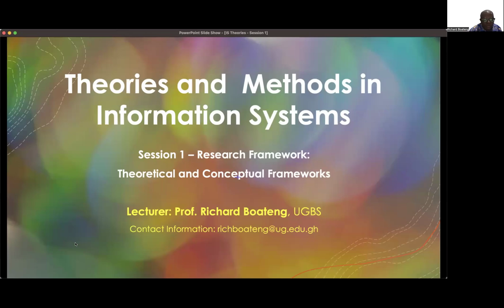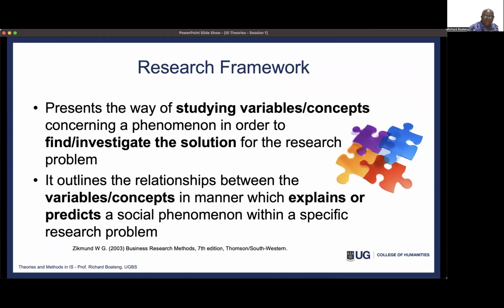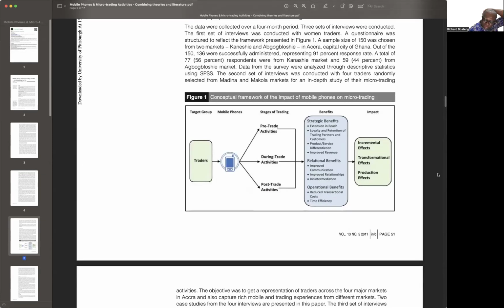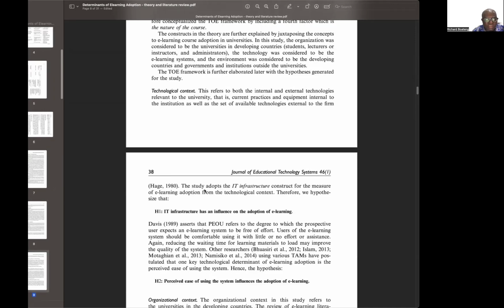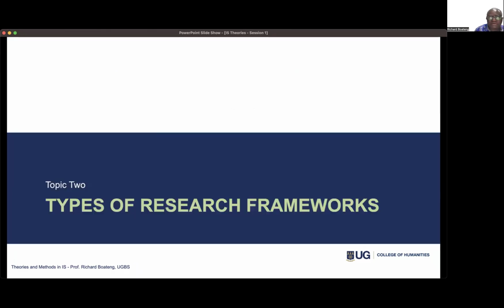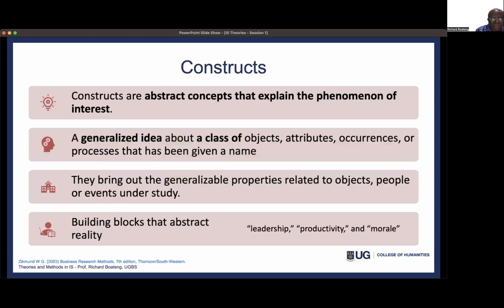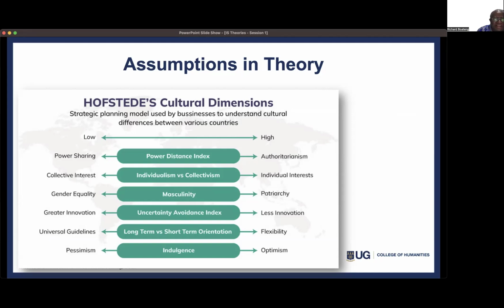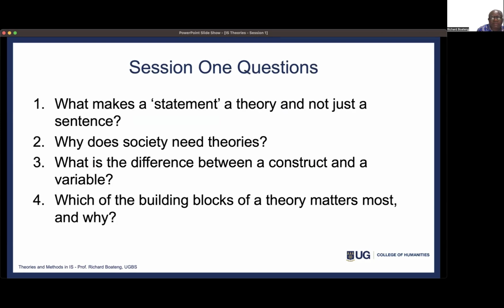OMIS 607 Session 1 - Research Framework in Information Systems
To explain the role of theories in the research process

To introduce students to different research theories and conceptual models relevant to business and information systems research
Lecturer: Prof. Richard Boateng